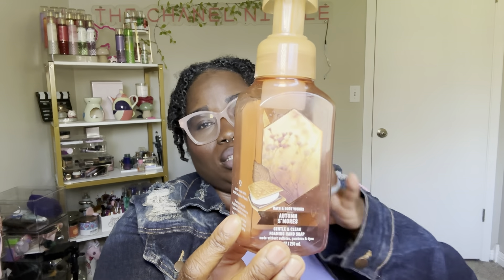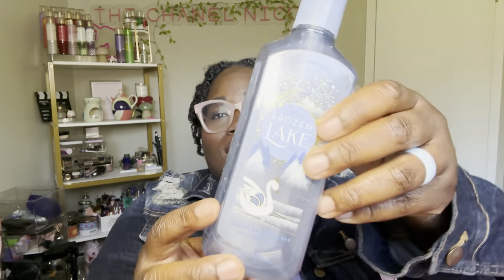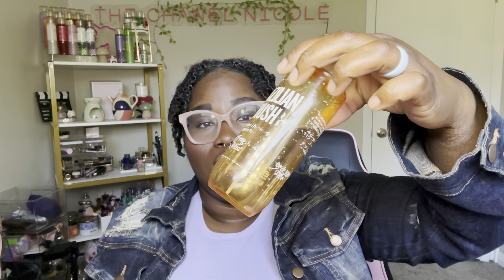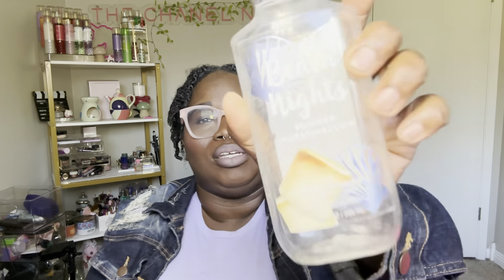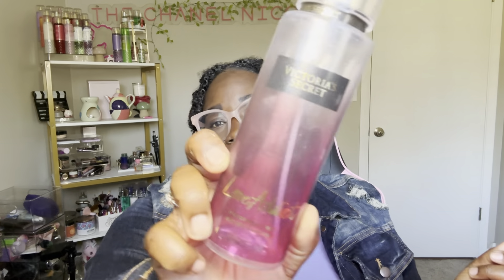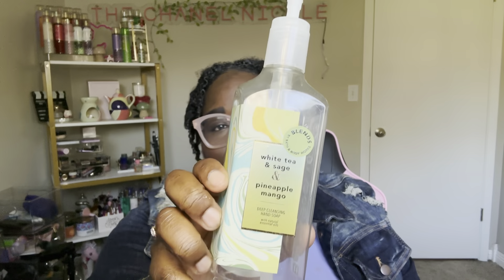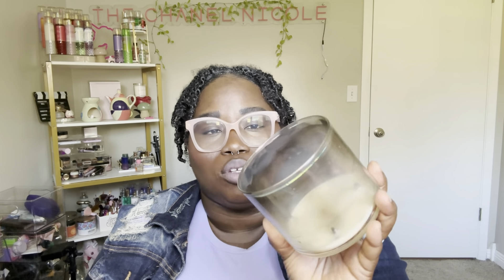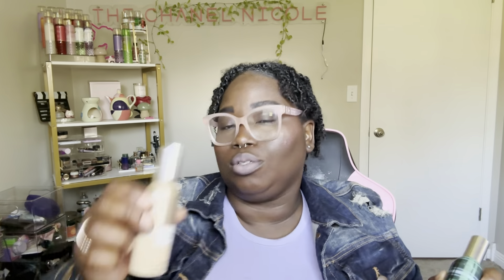MARCH EMPTIES * I finished some BODYMISTS ! | 2024